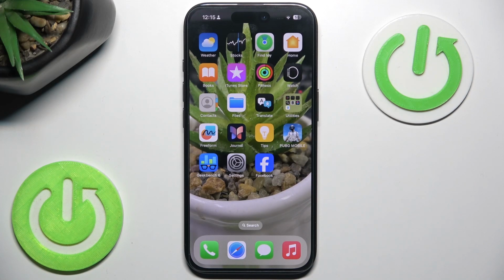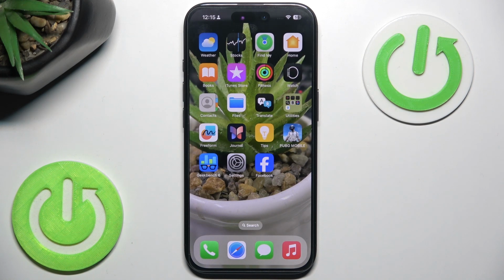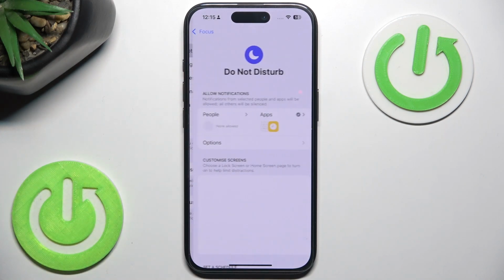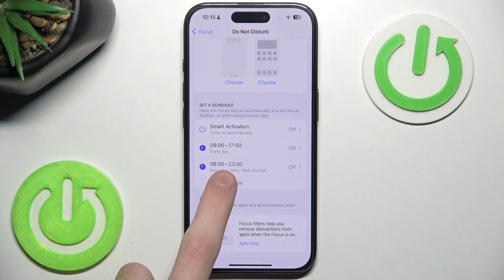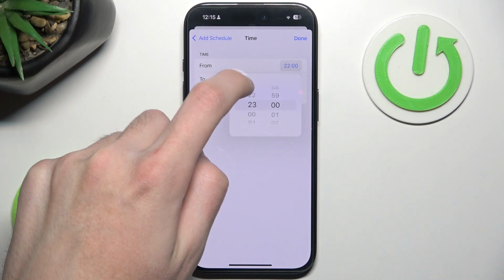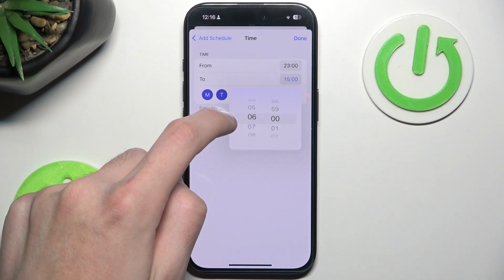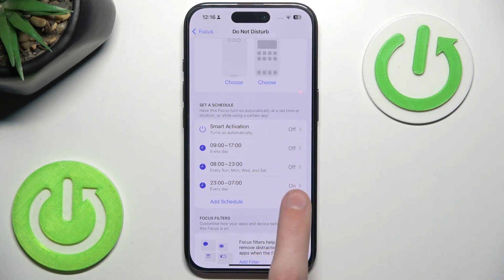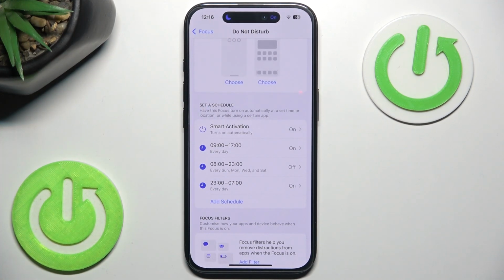How to Schedule Do Not Disturb Mode on iPhone 16 | Schedule DND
In this video, we guide you through the process of scheduling "Do Not Disturb" (DND) mode on your iPhone 16. Learn how to set up specific times to automatically activate DND, helping you manage notifications and stay focused without interruptions.

This tutorial covers:

Step-by-step instructions on how to schedule Do Not Disturb mode on your iPhone 16.
How to customize DND settings, including enabling or disabling calls and notifications while DND is active.
Tips for setting up DND to fit your daily routine, including work hours, sleep time, and personal focus periods.
How to schedule DND for specific apps or contacts and use the "Allow Calls From" feature.